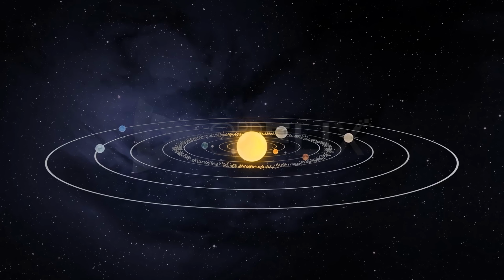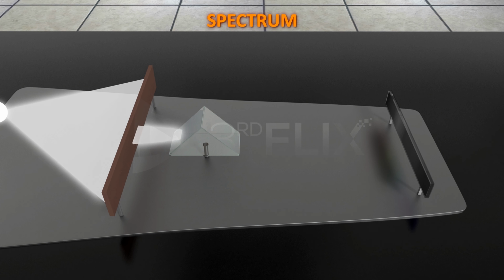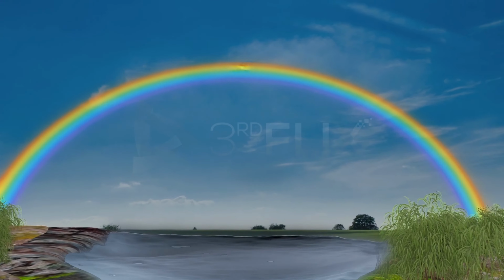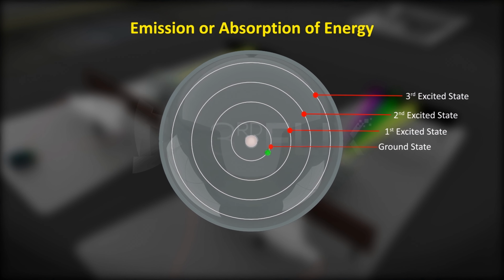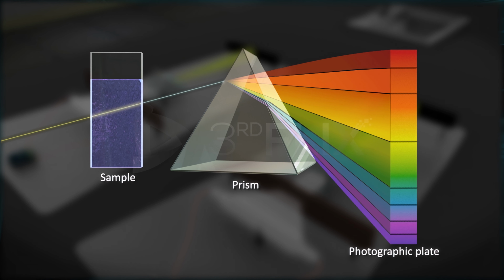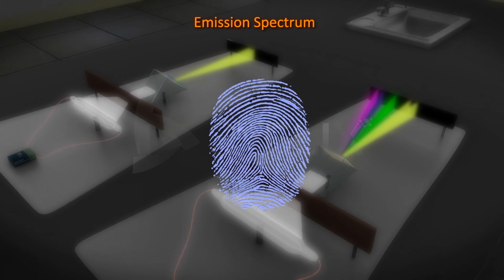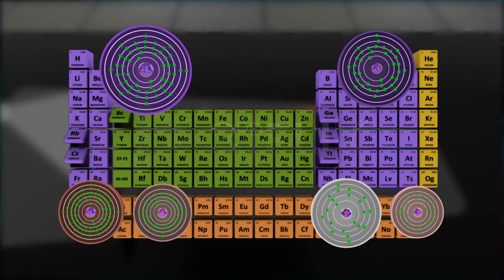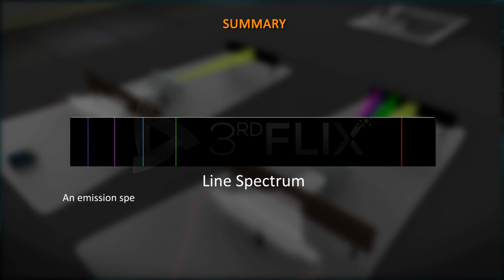Spectral Study Part-1 | Atomic Spectrum & Types of Spectra Explained | Power Learn College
🌈 What Is an Atomic Spectrum and Why Is It Important?

In this conceptual and visually guided video by Power Learn College, we begin Part-1 of Spectral Study under the chapter Atomic Structure, focusing on the fundamentals of atomic spectra and the types of spectra observed.

📘 Topics Covered:
🔹 What is a spectrum and how it is formed
🔹 Introduction to atomic spectrum – line spectra of elements
🔹 Types of spectra:
 – Continuous Spectrum
 – Line Spectrum
 – Emission Spectrum
 – Absorption Spectrum
🔹 Real-world examples: sunlight, hydrogen discharge tube
🔹 Role of spectra in understanding atomic structure

🎯 Ideal for:
✅ Class 11 & 12 Chemistry (CBSE/ISC/State Boards)
✅ NEET, JEE, CUET & other competitive exams
✅ Concept clarity in Modern Physics & Spectroscopy